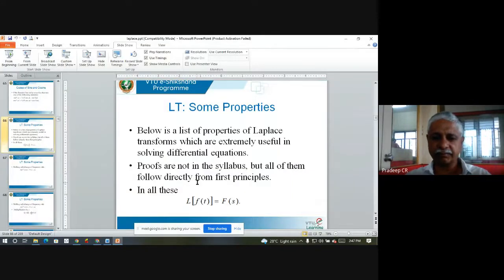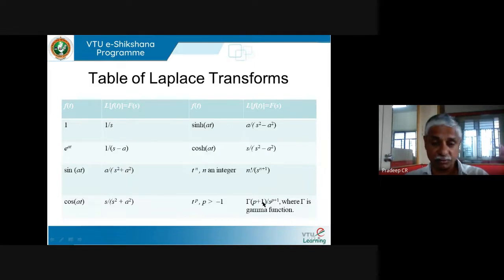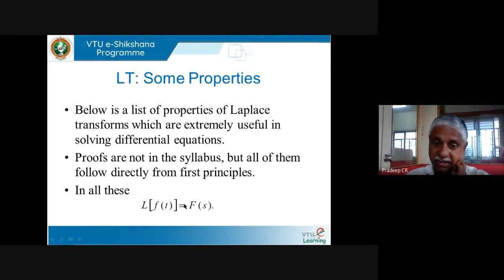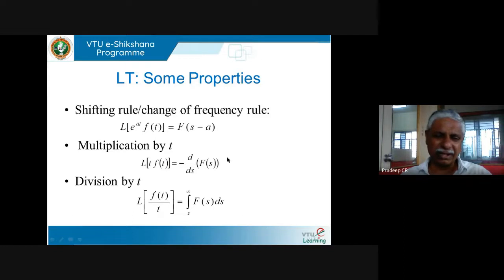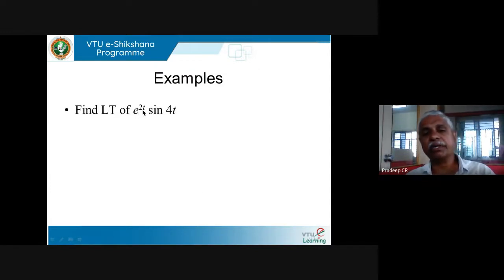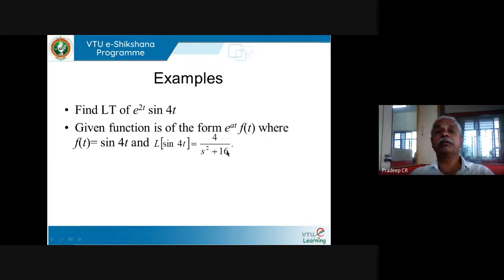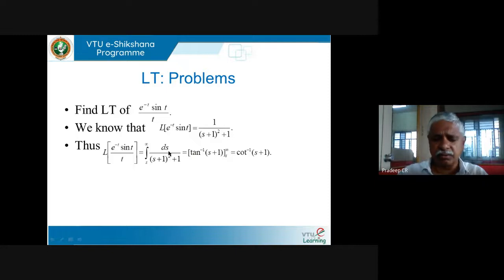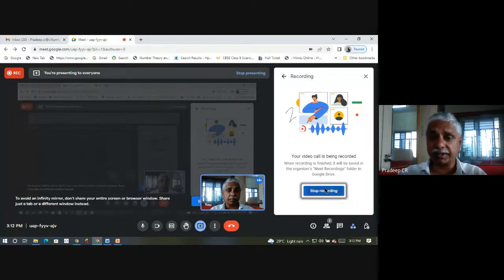Laplace Transform - Lecture 10